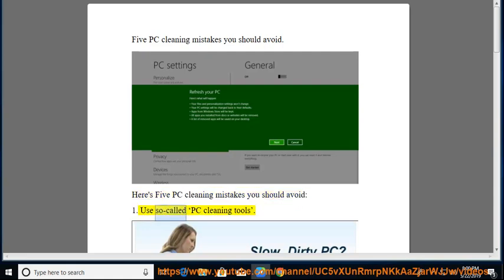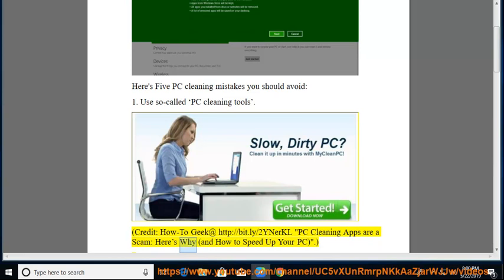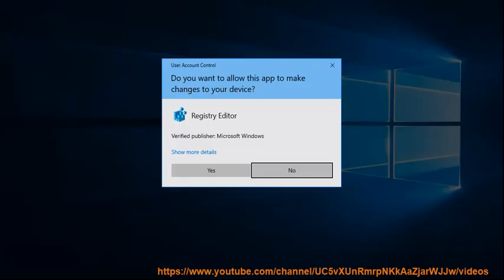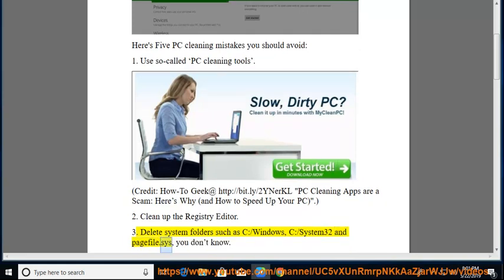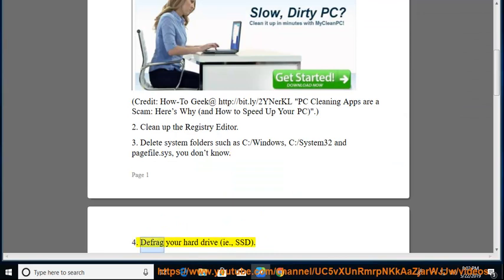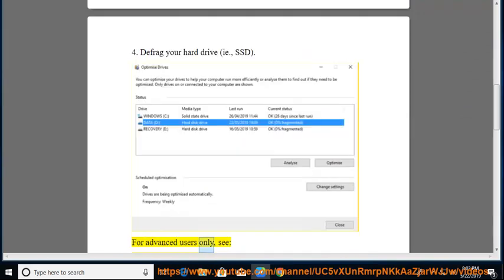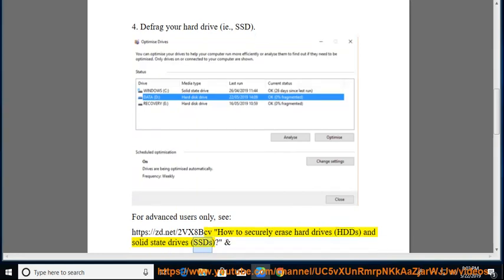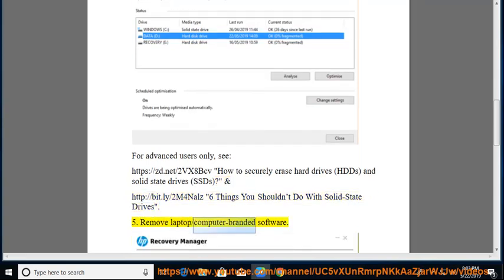5 PC cleaning mistakes to avoid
Here's the 5 PC cleaning mistakes you should avoid. Learn more?

Fix Windows 10 installation stuck on Set up a Pin
Download Windows 10 May 2019 Update